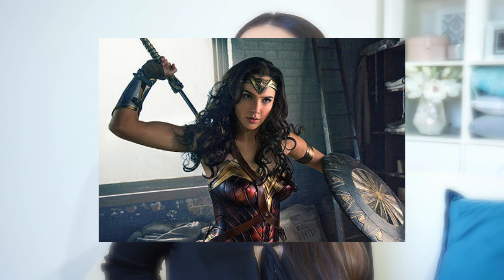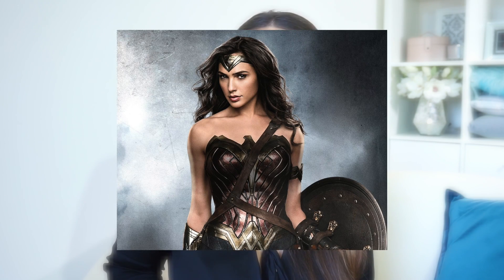June / Summer Favourites | Dior, Gucci, Zara, Best Luxury Tan & Beauty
Gucci Princetowns, Dior Mascaras, Best Luxury Tan and more!!

♡ Depop: mariaxxd

I'm wearing:

Dior Choker
Louboutin Nail Varnish
Lip liner
Tom Ford Contour Duo

June Favourites:

& Other Stories Top
free sample of the perfumeI showed

Gucci Princetown Loafers

similar that I love:
tiger print
silver glitter
pink satin
pink lace
black lace
floral jacquard
blooms print

similar fur slides:
manolo blahnik

Origins Sheet Masks: set
or:
orange hydrating mask
jasmine softening
lavender mask
rose hydrating mask

& Other Stories Perfume
free sample

Gucci Blending Brush
small blending brush

Dior Lash Maximizer Serum

Dior Mascara

Camera: Sony A5100
Editing: iMovie